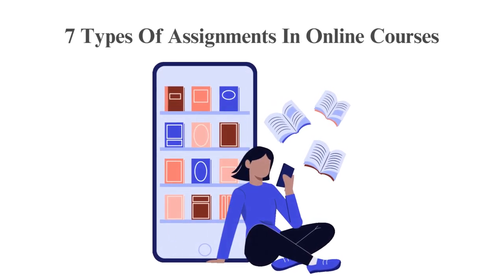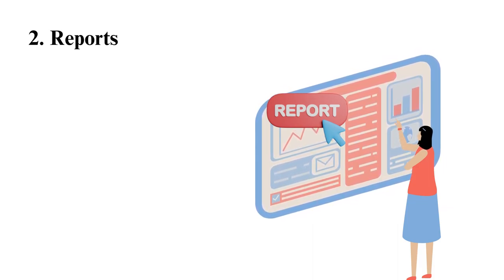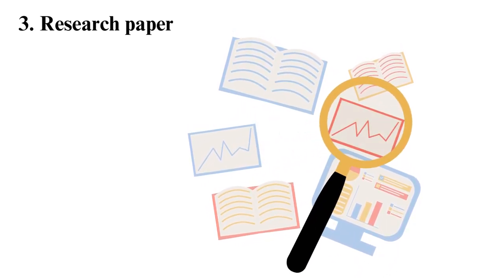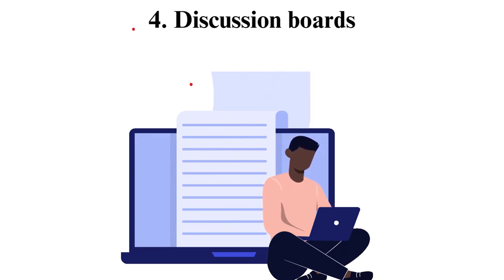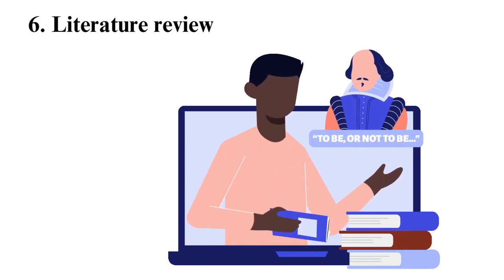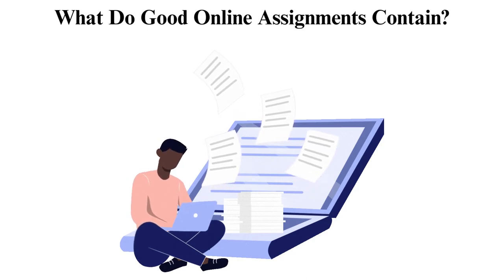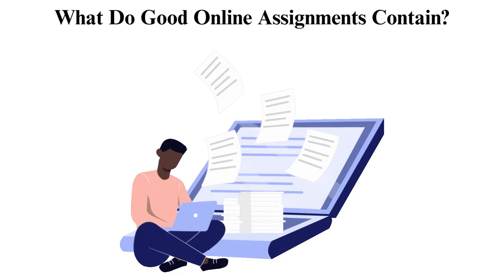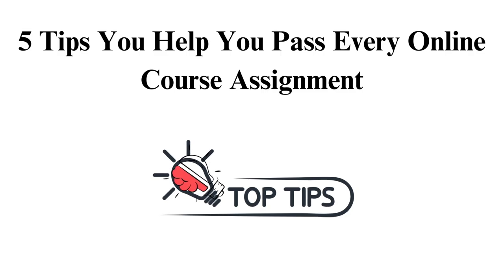7 Types Of Assignments In Online Courses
Check out the updated version of 7 Types of Assignments in Online Courses 💻👩🏻‍🎓

In today's video, we're diving deep into the world of online education to explore the 7 types of assignments in online courses. Whether you're a seasoned online learner or just starting your virtual academic journey, understanding these assignment types can make a world of difference in your success.

To get direct to the part you are more interested on use the time code below:
00:00:00 Strat
00:00:46 Reports
00:01:09 Research papers
00:01:40 Discussion Post
00:02:11 Exams
00:02:33 literature review
00:03:03 case study
00:03:52 What do a good Online assignment contain
00:04:30 Tips to Help Pass Online Assignments